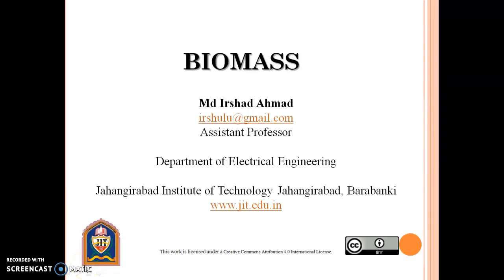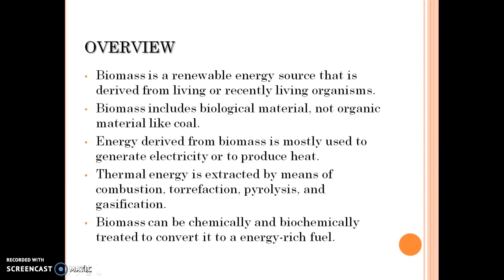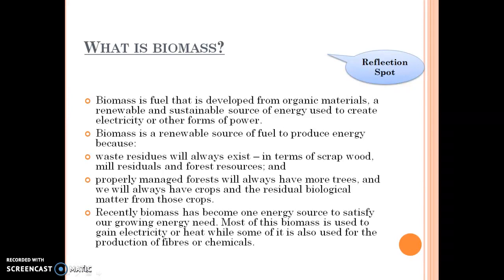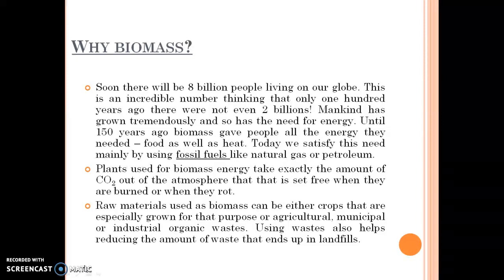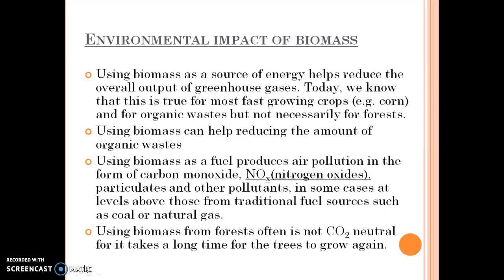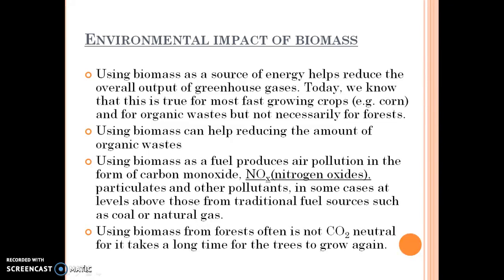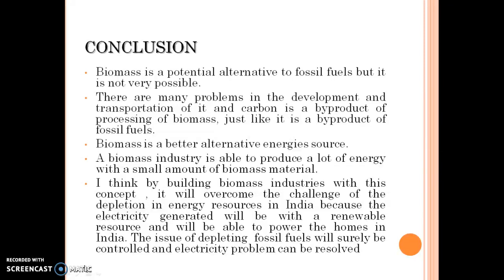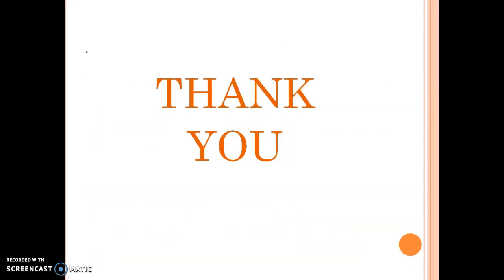Biomass Lecture for OER